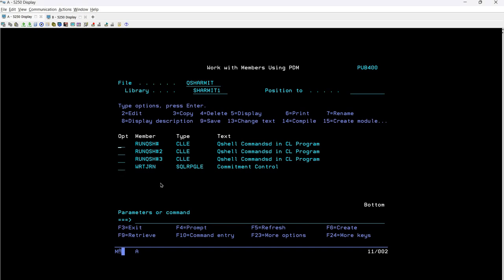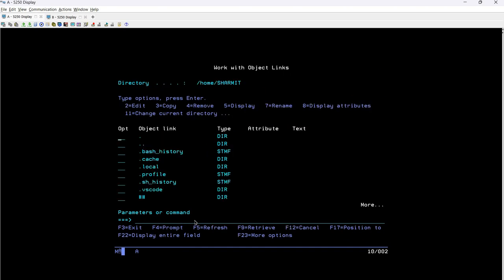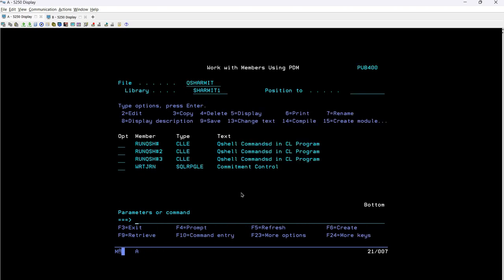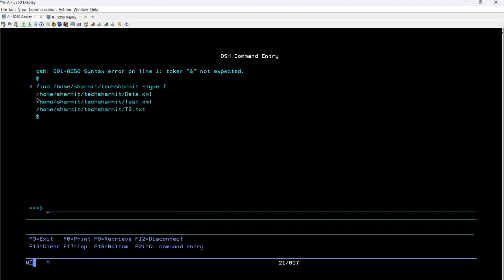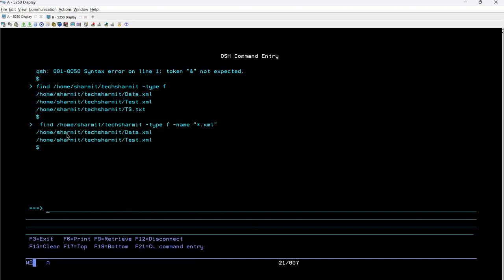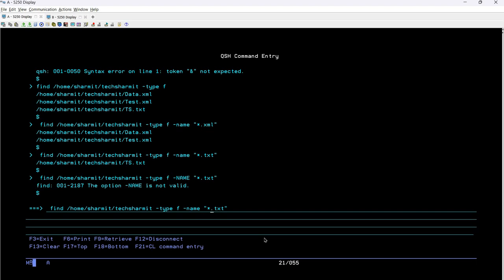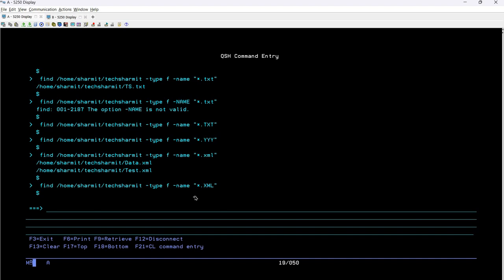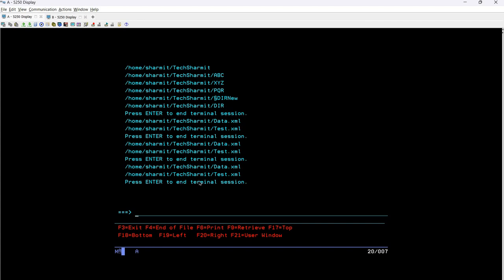find qshell command to list down files with its extension | find command in ibmi | ibmi training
1. Process to list down files on the basis of its extension using find command in ibmi training in english.

2. Process to search for file in a particular location using find  qshell command in cl program in ibmi /as400 in english.

3.Process to search for files for a particular extension using find  qshell  qshell command in english.

4. find  qshell command in ibmi in english.

Qshell command | find command | Cl programming | cl programming in ibmi | cl programming in as400